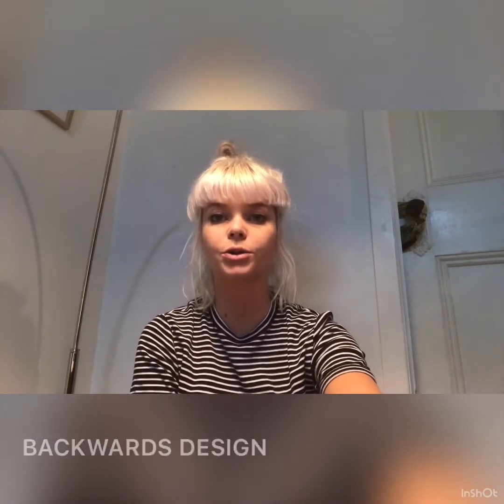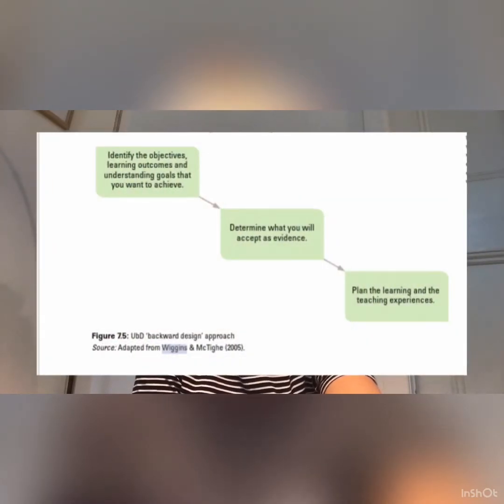EDFX 348 MALI ROBINSON reflective video assignment 2